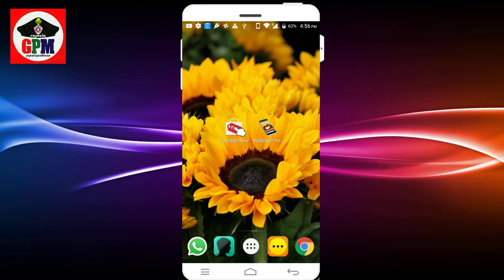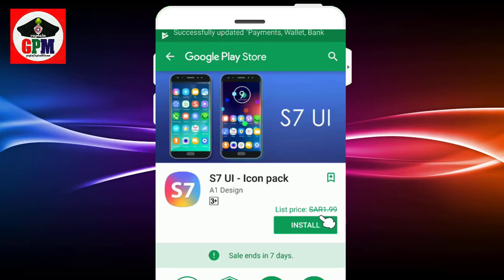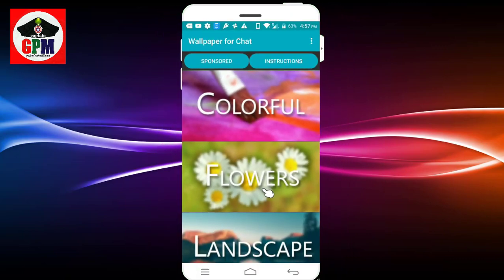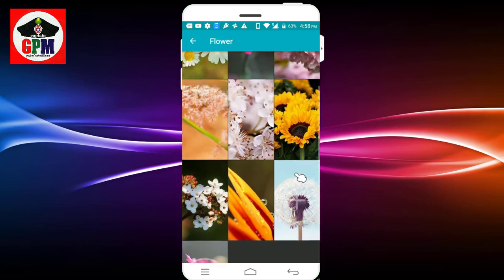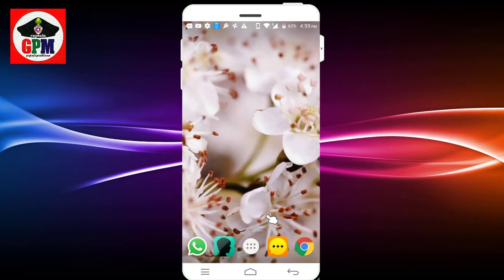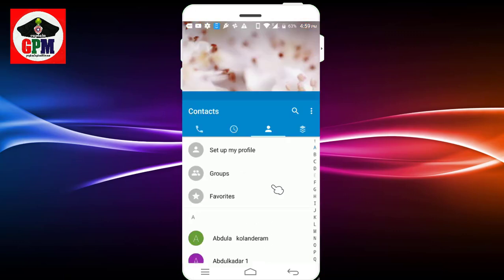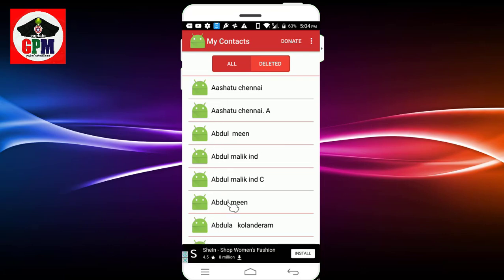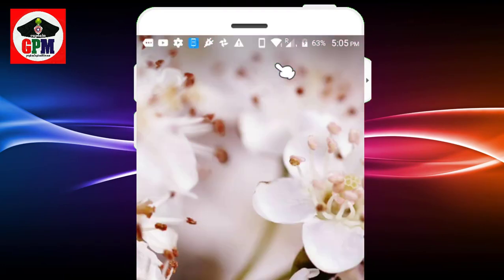பயனுள்ள மூன்று ஆப்ஸ்|Paid app free sale | Deleted Contacts|Wallpapers HD | 3 APPS 2017 SEPTEMBER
1,This application can restore contacts from all your jdeleted contacts.
You can see your device all contacts and deleted contacts list on click using this app.
2.Every day developers make their paid apps available for free for a limited time only.

This app helps you discover paid apps that are free for a limited time only.
3, Wallpapers for WhatsApp - Chat Background for WhatsApp Messenger
Beautiful Wallpaper package for WhatsApp
Getting bored with the Same old WhatsApp Background Chat Wallpaper?
Change chat your chat style with these cool Chat wallpapers